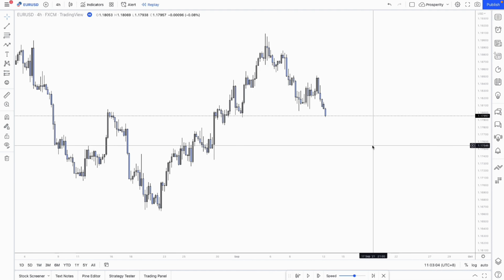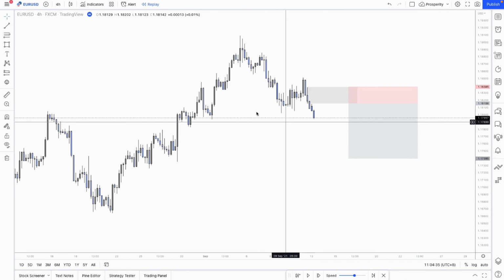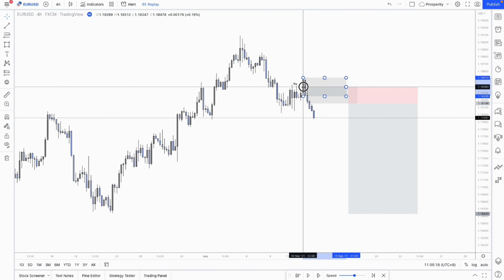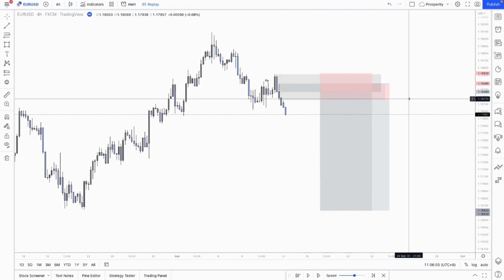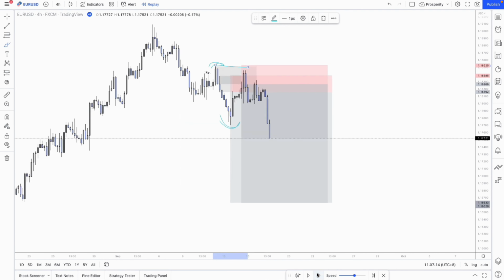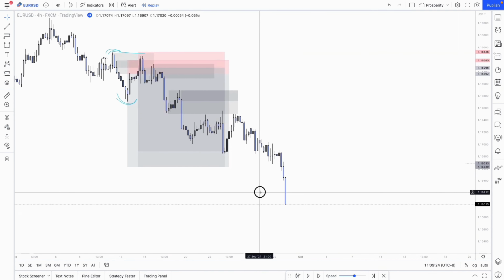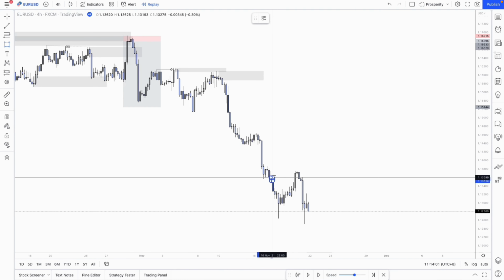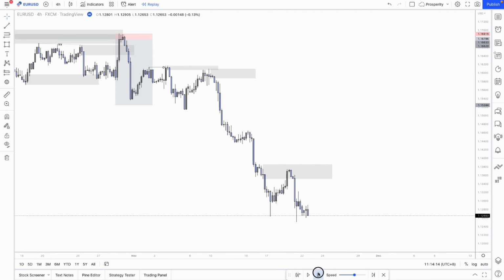Master Advanced Order block Confirmation For Valid Supply and Demand | Smart Money concepts